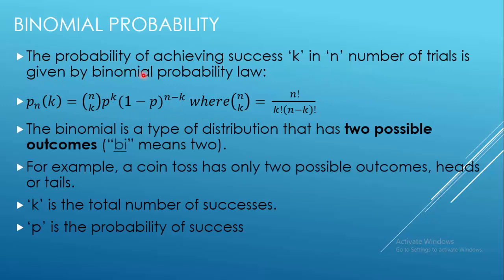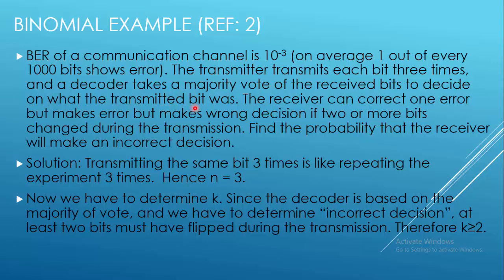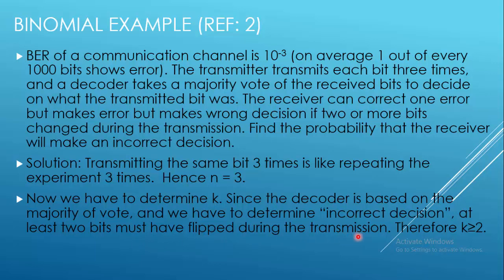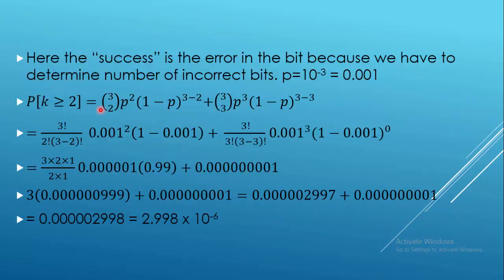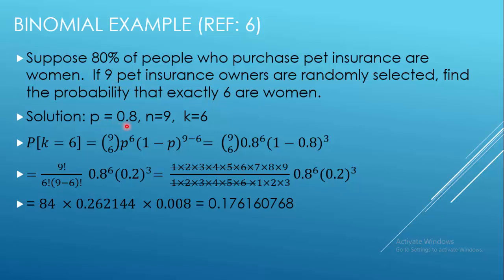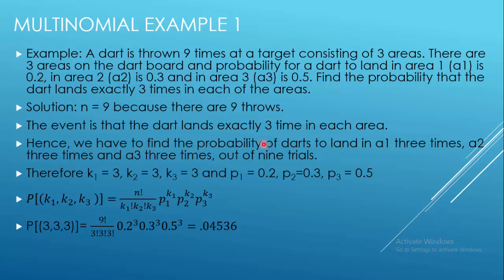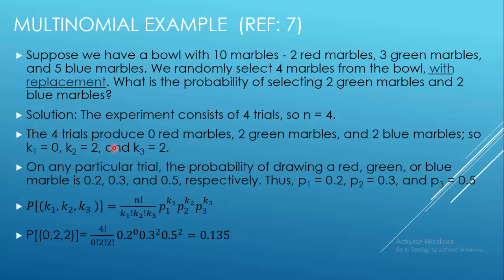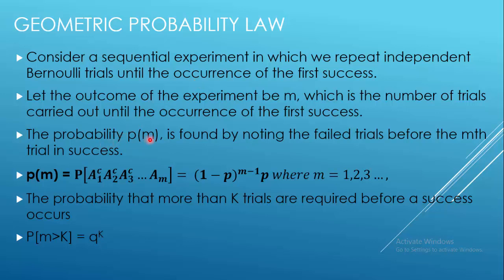Probability and Statistics Course - Lesson 10 - Bernoulli, Binomial, Multinomial, Geometric Prob.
Bernoulli Trial, Binomial Probability,

Binomial Probability Example 1 (receiver decision) - BER of a communication channel is 10-3 (on average 1 out of every 1000 bits shows error). The transmitter transmits each bit three times, and a decoder takes a majority vote of the received bits to decide on what the transmitted bit was. The receiver can correct one error but makes error but makes wrong decision if two or more bits changed during the transmission. Find the probability that the receiver will make an incorrect decision.

Binomial Probability Example 2 - Suppose 80% of people who purchase pet insurance are women.  If 9 pet insurance owners are randomly selected, find the probability that exactly 6 are women.

Multinomial Probability Law,

Multinomial Probability Example 1- A dart is thrown 9 times at a target consisting of 3 areas. There are 3 areas on the dart board and probability for a dart to land in area 1 (a1) is 0.2, in area 2 (a2) is 0.3 and in area 3 (a3) is 0.5. Find the probability that the dart lands exactly 3 times in each of the areas.

Multinomial Probability Example 2 - Suppose we have a bowl with 10 marbles - 2 red marbles, 3 green marbles, and 5 blue marbles. We randomly select 4 marbles from the bowl, with replacement. What is the probability of selecting 2 green marbles and 2 blue marbles?

Geometric Probability Law

By Engr. Waheeduddin Hyder